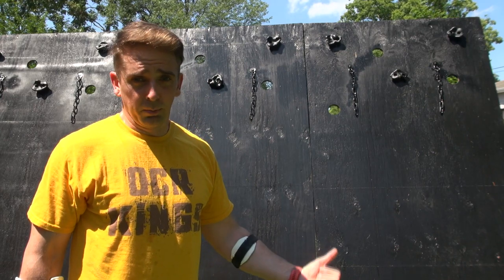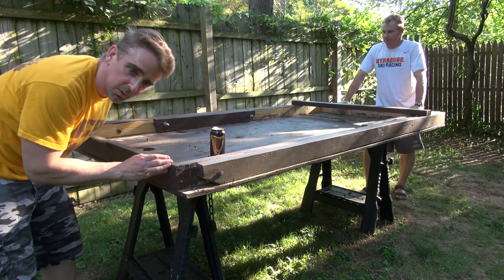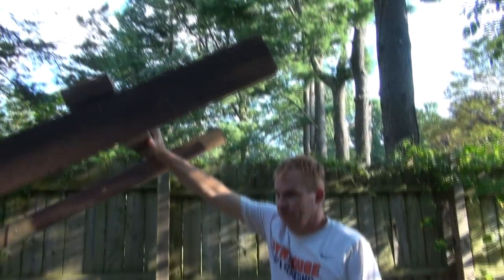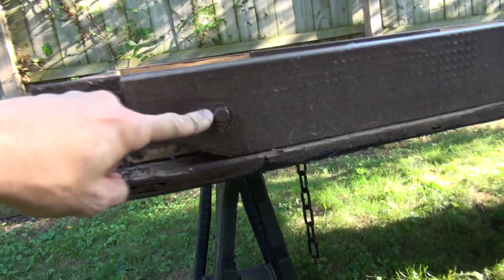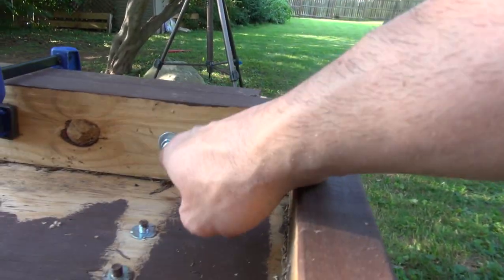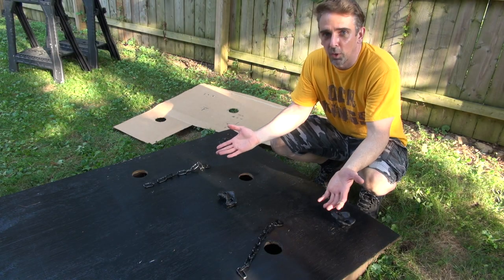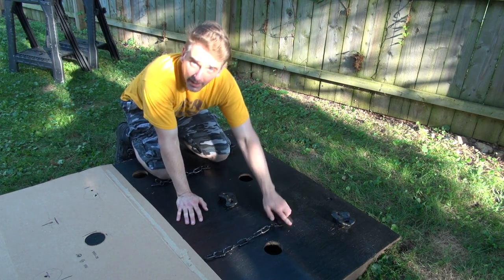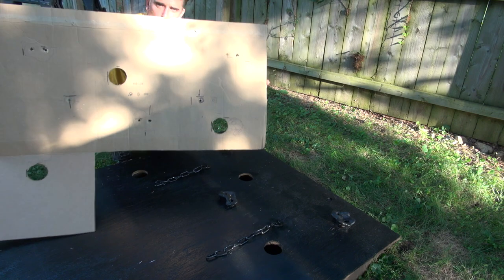How To Build Spartan Olympus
How To Build Spartan Olympus. Easy to follow tutorial on how to build your own Spartan Race style Olympus obstacle. Complete parts list below.

PARTS (for one wall face):

WOOD

(1) 8x4' x 5/8" thick sheets of plywood for the wall face
(7) 8' 2x4's

HARDWARE

(4) 4" long  3/8" diameter hex bolts
(2) 7" long  3/8" diameter  hex bolts (if you make 3 wall faces)
(10) 3/8" x 1" wide washers for the long hex bolts
(2) 3/8" x 1.5" fender washers for the chains
(2) 2" long 3/8" diameter botls for the chains
(2) 10 link lengths of 2" chains
(8) 3/8" hex nuts
(1) 1QT  can Krylon ColorMax acrylic latex paint
(1) box 5lb, 3-1/2" Grip RIte exterior deck screws
(1) set of climbing holds

RECOMMENDED  TOOLS

Screw gun
Quick sqaure
Carpenter square
3" hole saw
QUICK-GRIP Bar Clamp
Level
Adjustable pliers
1/8" size drill bit for pilot holes
5/8" diameter drill bit for climbing holds and chains
Tape measure
Circular saw
Saw horses
Eye protection
1/2" diameter wood boring bit
9/16" diameter socket
Socket wrench
Pencil
Ladder
Paint pan
Paint brush
Paint roller